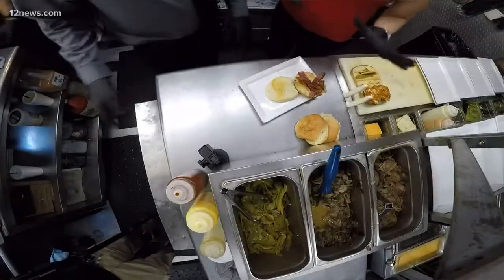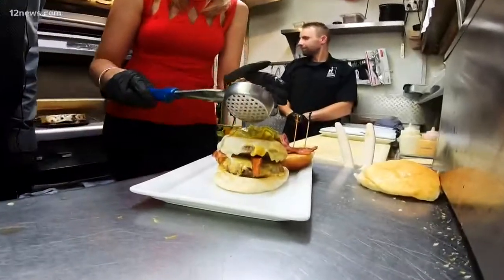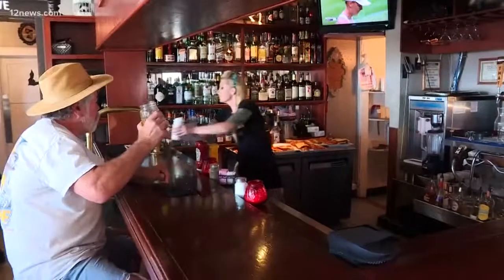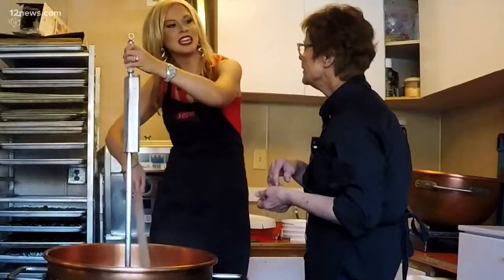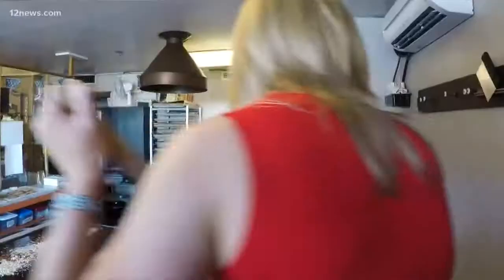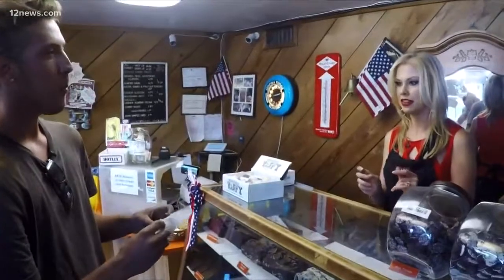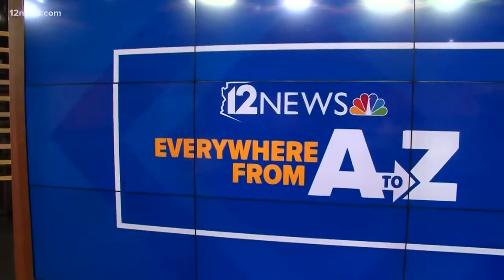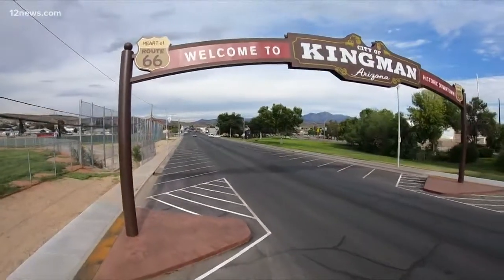Everywhere from A to Z: Sedona and the Verde Valley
The Haunted Hamburger in Jerome and the Sedona Fudge Company are must eats.